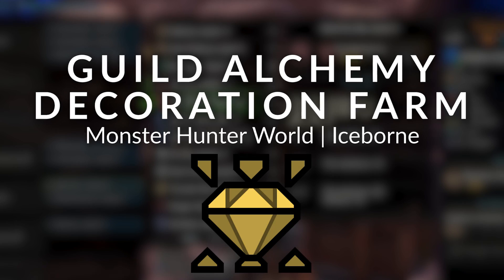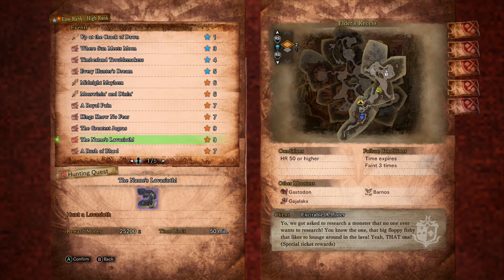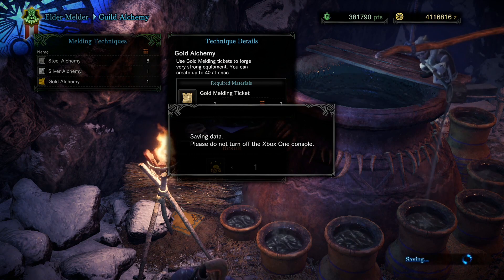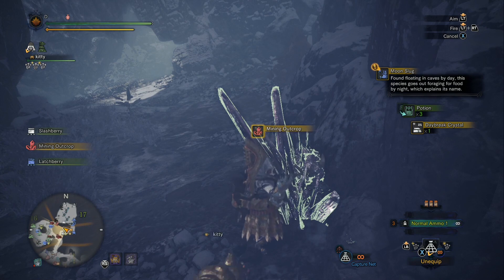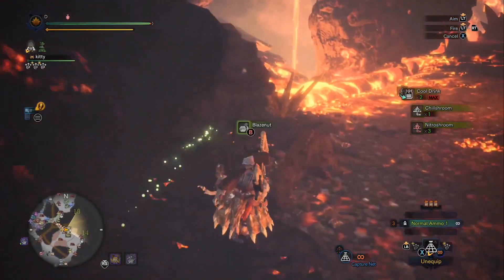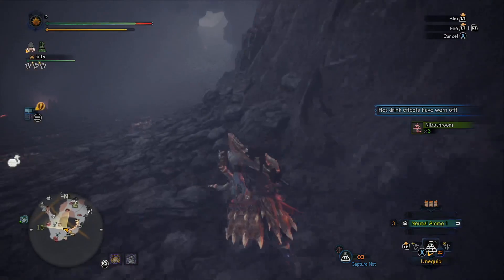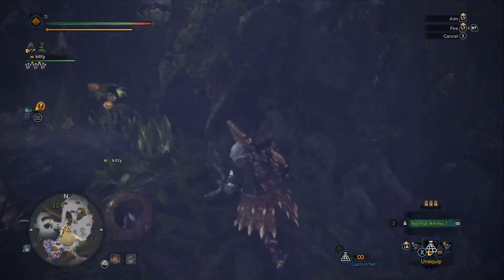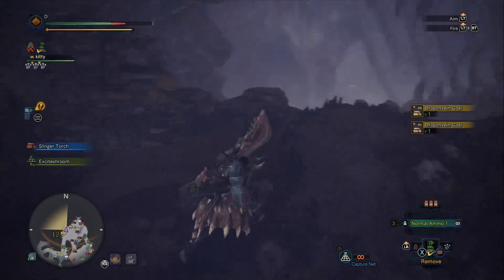💎NEW DECORATION FARM 💎 - Elder Melder GUILD ALCHEMY | MHW ICEBORNE 12.03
This is new method of decoration farming improves your time spent in the guiding lands, and it could be the fastest method for farming decorations entirely